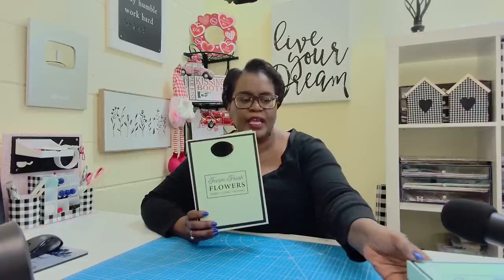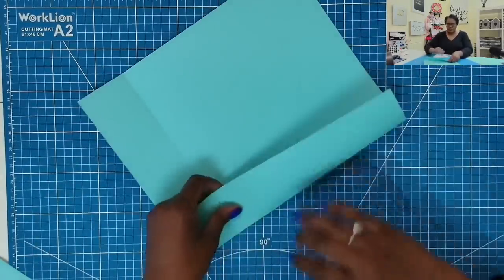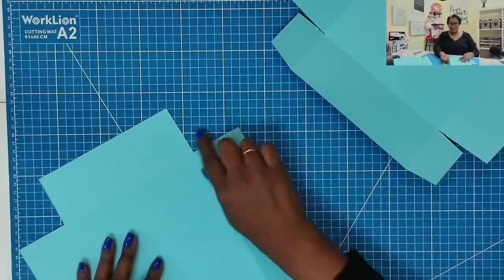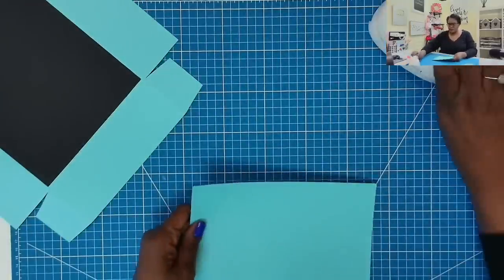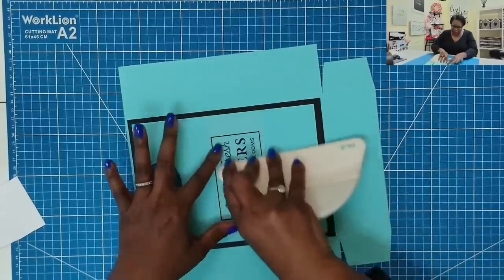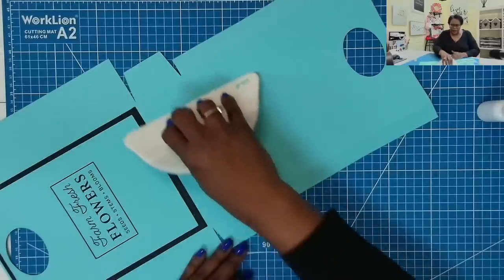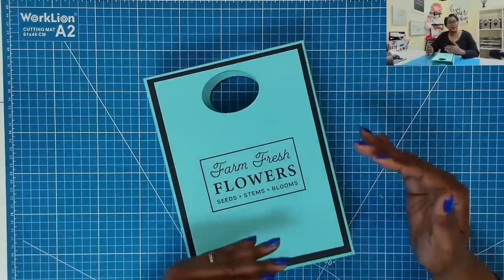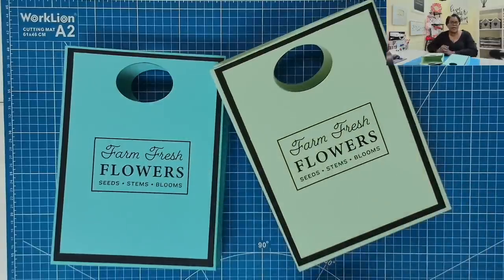ABSOLUTELY STUNNINGLY EASY! diy designer bag in minutes!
DRESS UP THOSE BOXES WITH THESE DESIGNER BAGS!!  Did you see this video where I made the designer boxes??
LOOKING FOR THE BEST PAPER CRAFT TUTORIALS ON YOUTUBE?  Then you have come to the right channel😀.